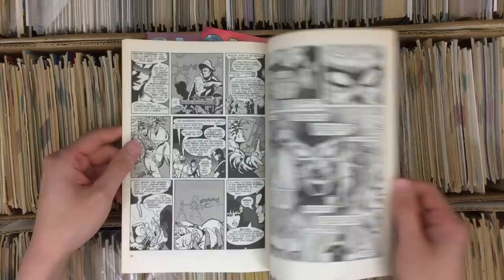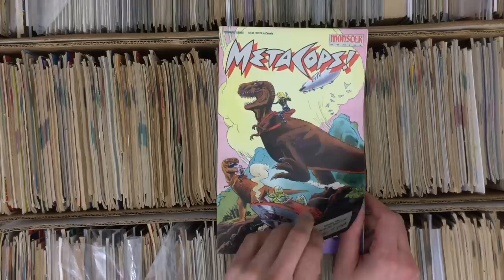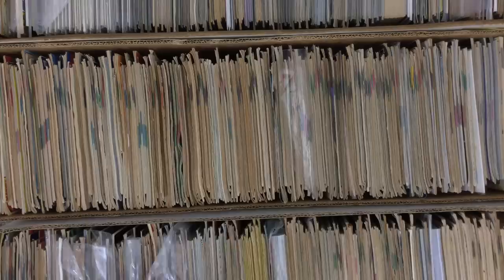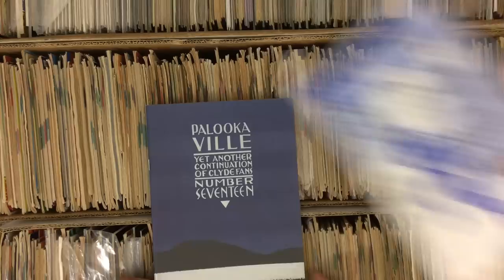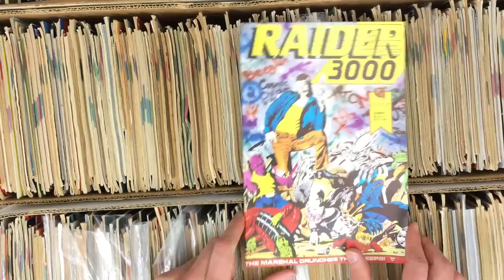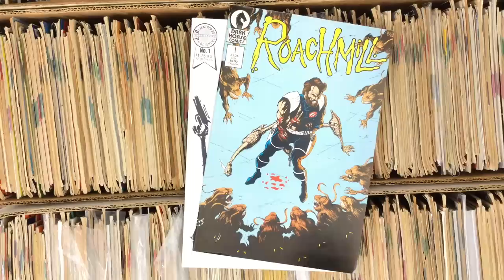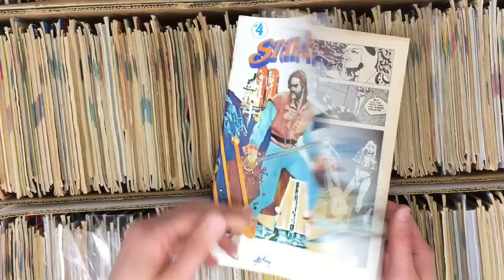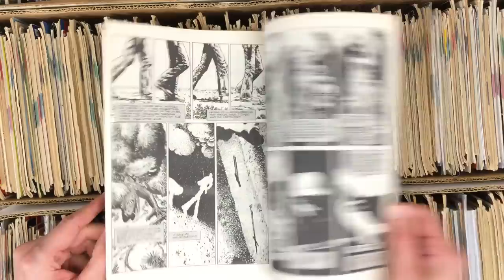Ed's Free Comic Book Day Haul! - a long box of 25¢ Comics (part 2, L-Z)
Grab your "Frederic Wertham can eat a !@%" T-shirts, and more Cartoonist Kayfabe merchandise at our new storefront